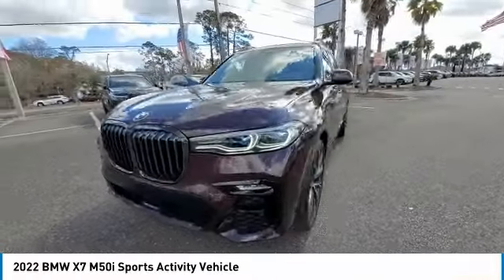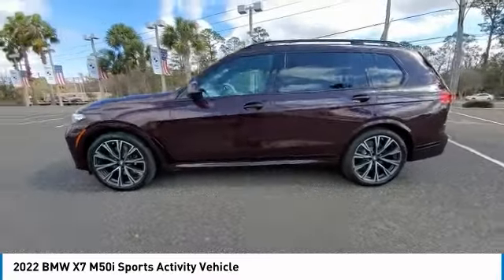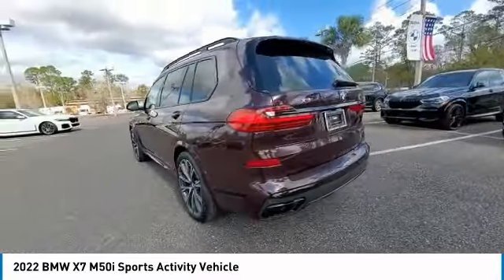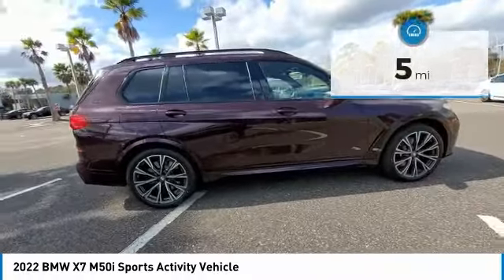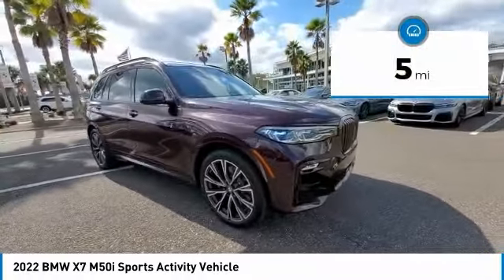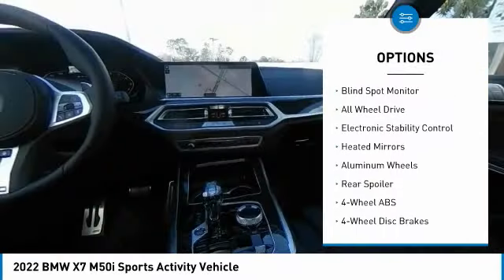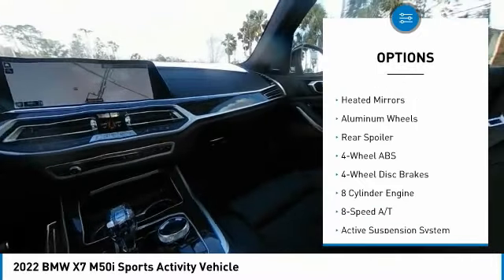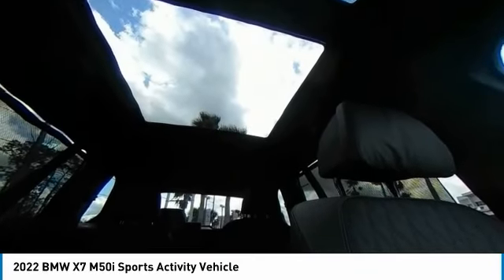2022 BMW X7 BP17717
2022 BMW X7 M50i Sports Activity Vehicle

6914 Blanding Blvd.

Navigation, Moonroof, Third Row Seat, Heated Leather Seats, Captains Chairs, Turbo Charged, EXECUTIVE PACKAGE, LUXURY SEATING PACKAGE, DRIVING ASSISTANCE PROFESSIONAL PACKA... DYNAMIC HANDLING PACKAGE, Aluminum Wheels. AND MORE!br /br /KEY FEATURES INCLUDEbr /Leather Seats, Third Row Seat, Navigation, All Wheel Drive, Power Liftgate. BMW M50i with Ametrin Metallic exterior and Black Extended Merino Leather interior features a 8 Cylinder Engine with 523 HP at 5500 RPM*. br /br /OPTION PACKAGESbr /DYNAMIC HANDLING PACKAGE Integral Active Steering, Active Comfort Drive w/Road Preview, DRIVING ASSISTANCE PROFESSIONAL PACKAGE ACC w/stop and go, Active Lane Keeping Assistant w/side collision avoidance, steering and Traffic Jam Assistant, Automatic Lane Change, evasion assistant and cross-traffic alert front, Active Driving Assistant Pro, Extended Traffic Jam Assistant, For limited access highways, EXECUTIVE PACKAGE Heated & Cooled Cup Holders, Panoramic Sky Lounge LED Roof, Glass Controls, LUXURY SEATING PACKAGE Front Ventilated Seats, Front Massaging Seats, COLD WEATHER PACKAGE 5-Zone Automatic Climate Control, Front & Rear Heated Seats, 2ND ROW CAPTAIN'S CHAIRS. br /br /OUR OFFERINGSbr /Tom Bush BMW in Orange Park and Jacksonville, FL. is one of the area's finest BMW dealers. Please research our website for your next vehicle purchase. Serving You With Honor and Integrity Since 1970. br /br /Horsepower calculations based on trim engine configuration. Please confirm the accuracy of the included equipment by calling us prior to purchase. br /